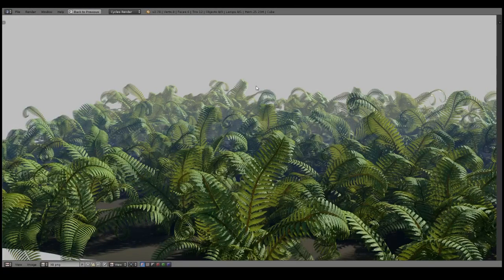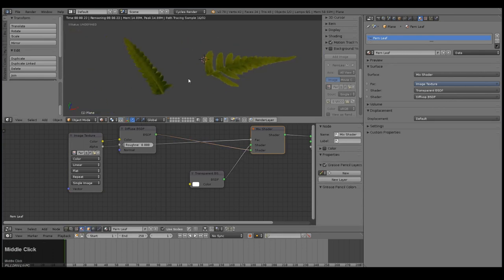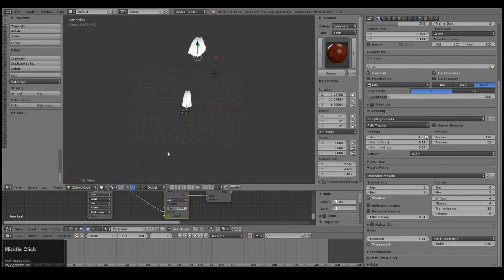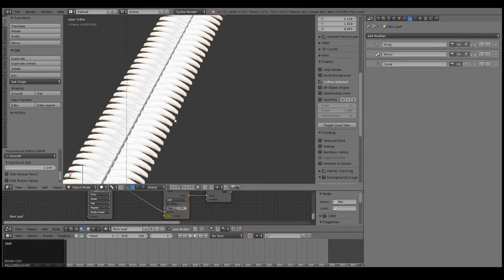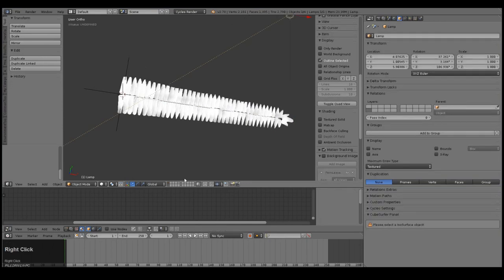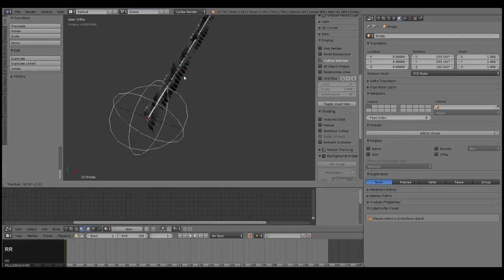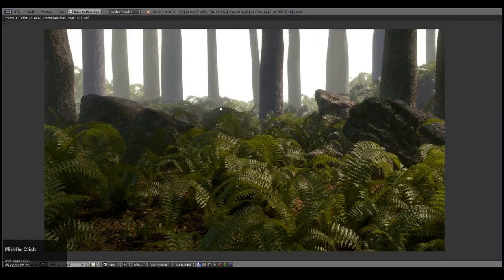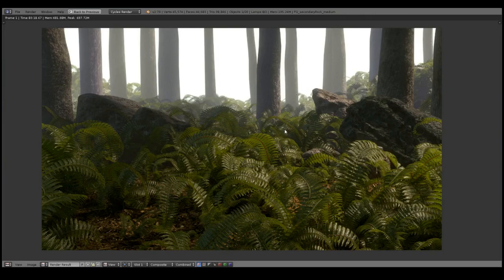Creating Realistic Ferns in Blender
In this tutorial I show how to create realistic or semi realistic looking ferns.

This technique can also be used to build many other kinds of plants. I went rather in depth, so I also talk about creating materials, UV mapping, modifiers, compositing and rendering.